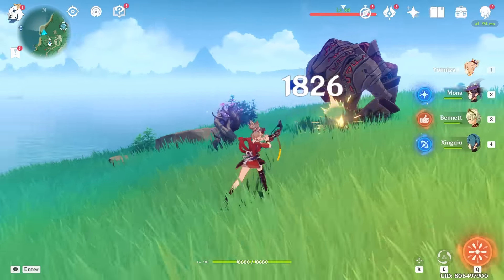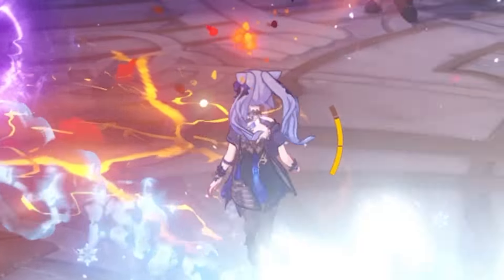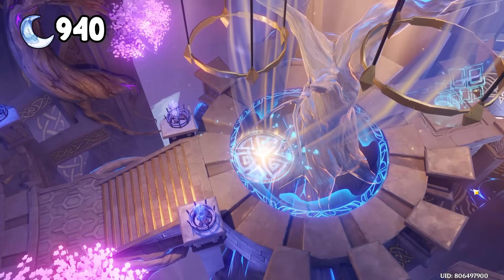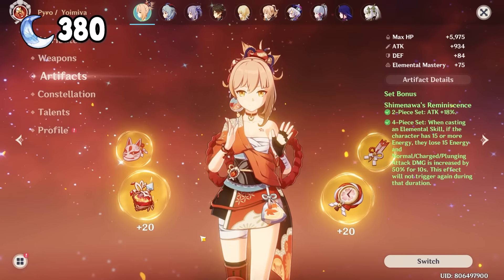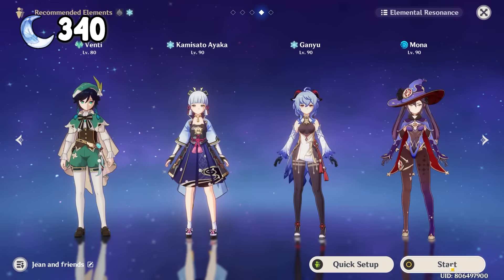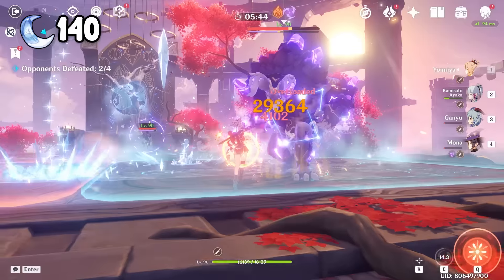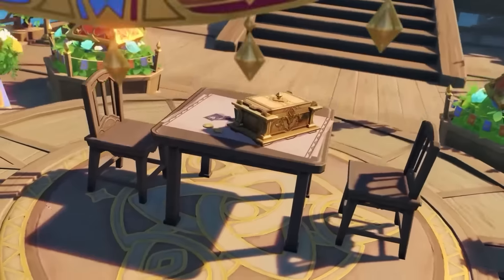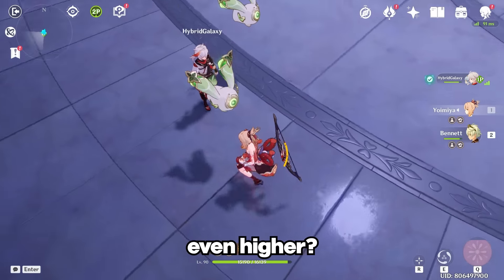I Spent 1000 Resin Building Yoimiya, Here’s What Happened…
Code for 60 Primogems and 5 EXP Books!